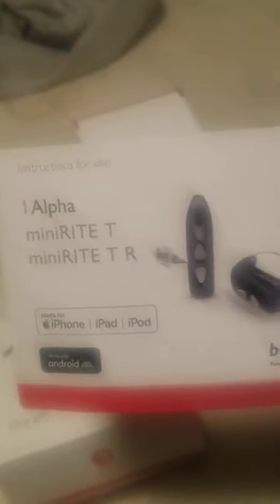My Bernafon Alpha MiniRITE hearing aids rechargeable Made in Denmark unboxing video